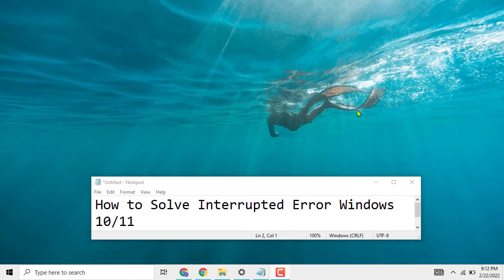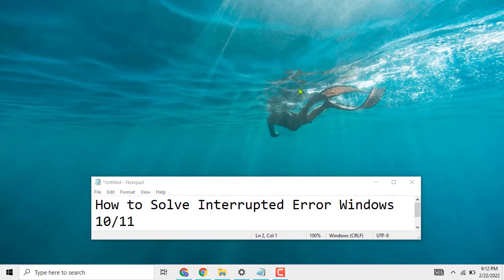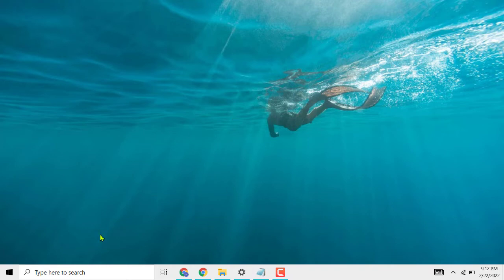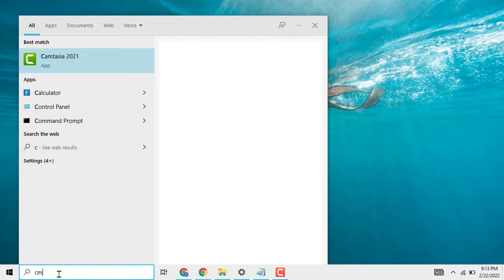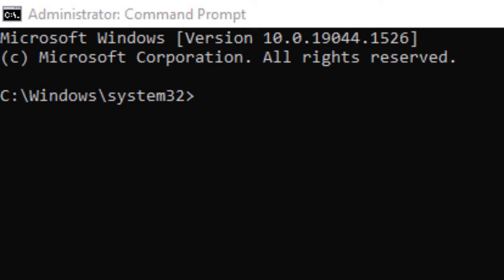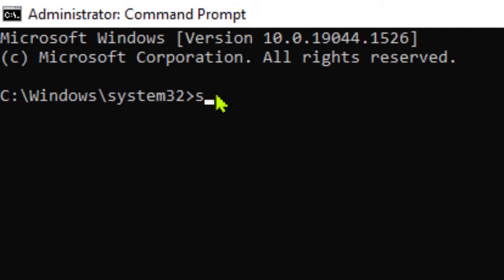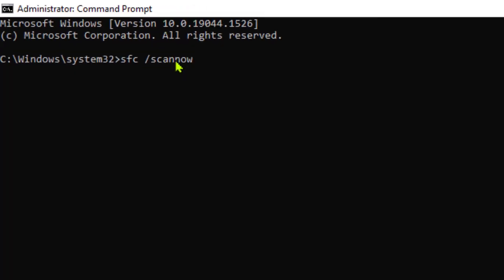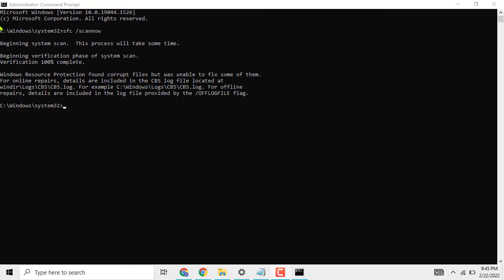How to Solve Interrupted Error Windows 10/11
Command Used:
sfc /scannow

Microsoft provided Windows 10 a free update in part because it represents an important step toward a unified Windows environment.

You need as many users as you can on the platform if you want to create a united ecosystem.

And for that reason, a free update is not only sensible but also essential for the development of this ecosystem.

Unfortunately, the free upgrade offer was just that—an upgrade—as its name implies. Additionally, Windows upgrades don't have a great reputation when it comes to stability.

Issues addressed in this tutorial:
interrupted error windows 10
network interrupted error
interrupted network error
how to solve interrupted error windows 10

Whenever an error message appears This post offers solutions for the ERR NETWORK CHANGED error message that appears in Chrome browsers when a connection is disrupted or a network change is detected. Despite the fact that this article focuses on Chrome, you may use these solutions to resolve a related problem in any other web browser, including Mozilla Firefox, Microsoft Edge, Internet Explorer, and others.

This guide will work on devices from all supported hardware manufacturers, including Dell, HP, Acer, Asus, Toshiba, Lenovo, Huawei, and Samsung, that are running the Windows 11 and Windows 10 operating systems (Home, Professional, Enterprise, Education).